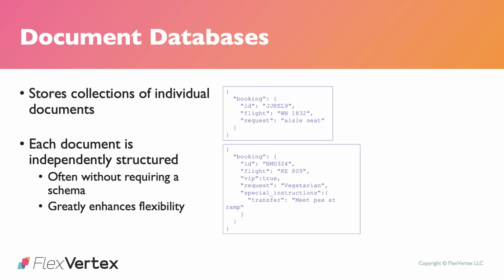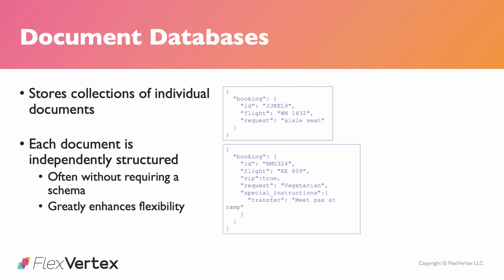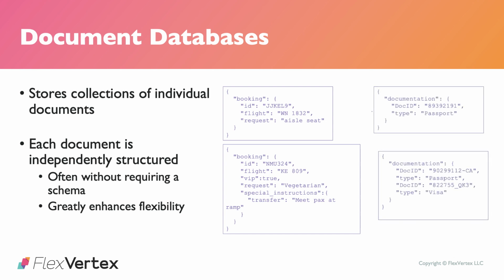The Rise of NoSQL - Document Databases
Document databases store information as flexible, structured documents (like JSON) rather than fixed rows and columns. They are ideal for evolving schemas, scalability, and intuitive data modeling. In this video, we'll explore these benefits.

Document databases are perfect for unstructured or semi-structured data, often encoded in JSON or XML. Unlike rigid relational schemas, document databases handle changing schemas effortlessly, making them ideal for dynamic applications. For example, booking records stored as JSON documents can have varying structures, such as additional fields like "vip" and "special_instructions."

This flexibility simplifies encoding complex information without the constraints of relational databases. However, maintaining relationships between documents, like bookings and travel authorizations, can be challenging in standard document databases. FlexVertex's data multiverse easily establishes and maintains these relationships, ensuring data integrity.